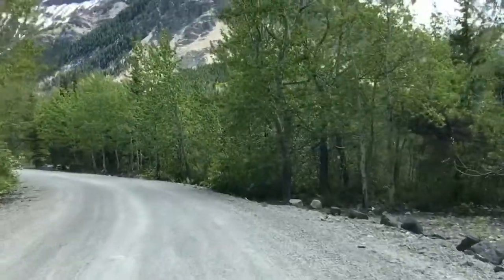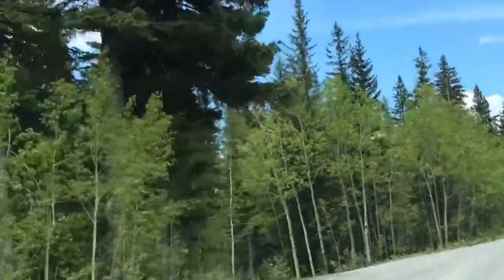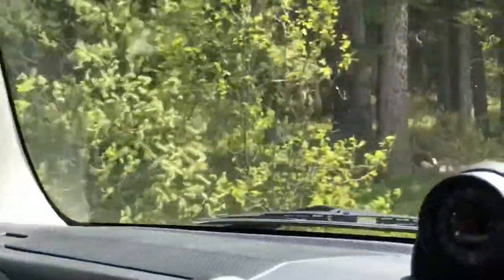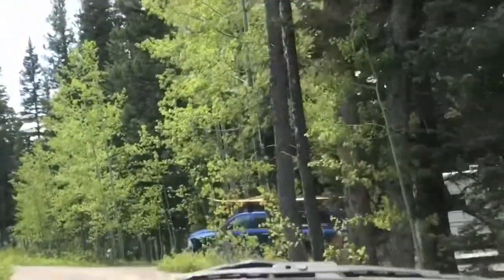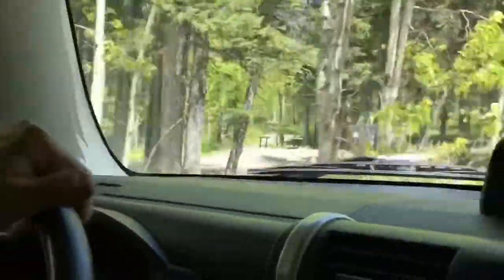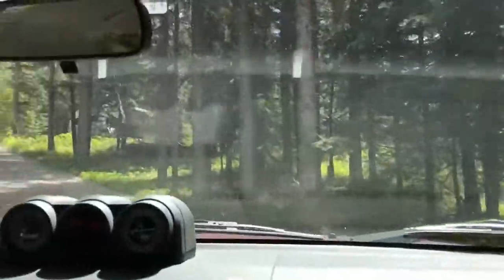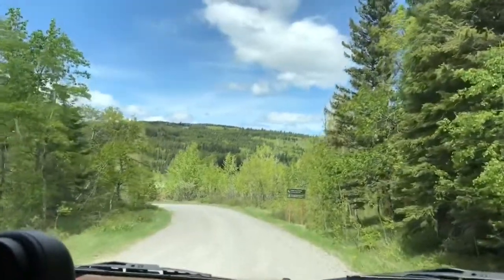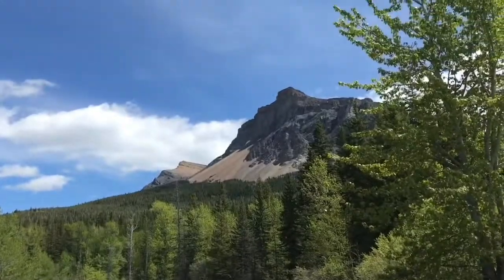Beaver Mine Lake Provincial Park Campground Alberta